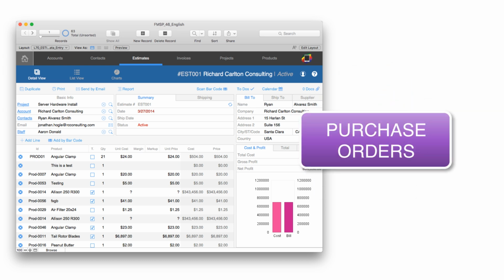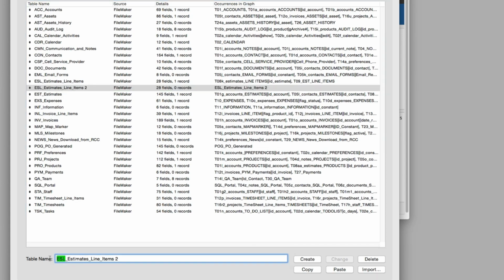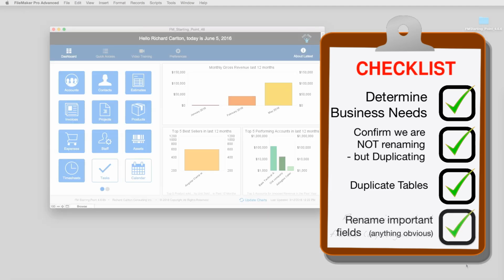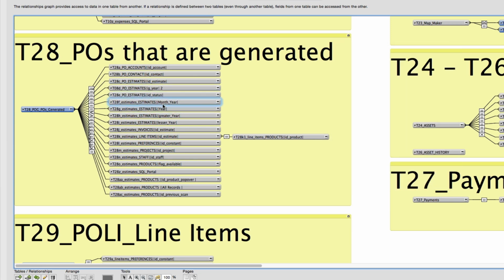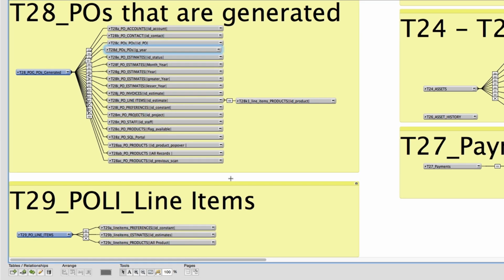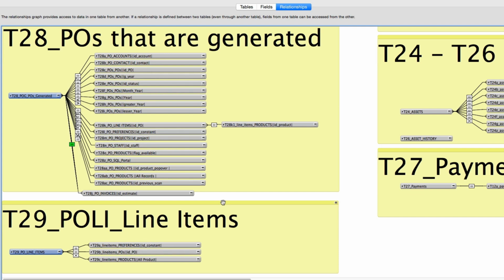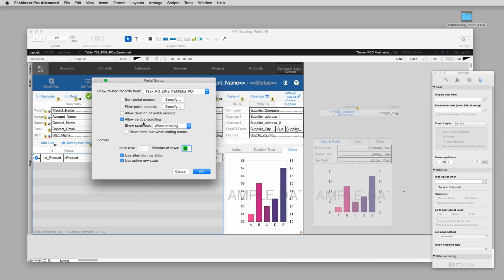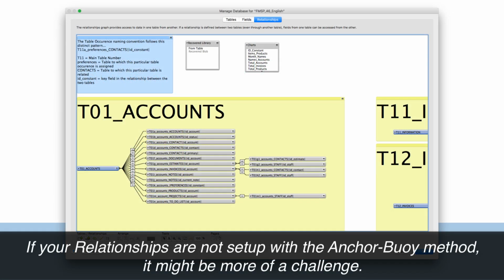How to Duplicate Modules in FileMaker or FM Starting Point FMSP | FileMaker Pro Videos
Get up to speed with the FileMaker 17 Video Training Course!